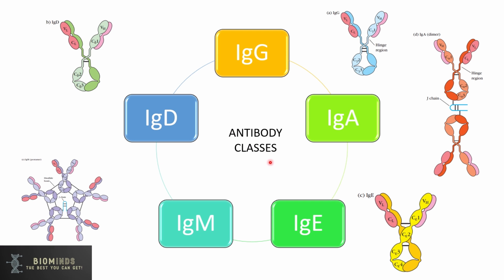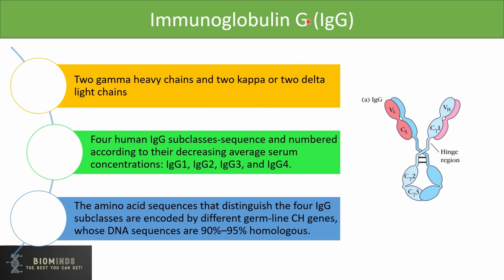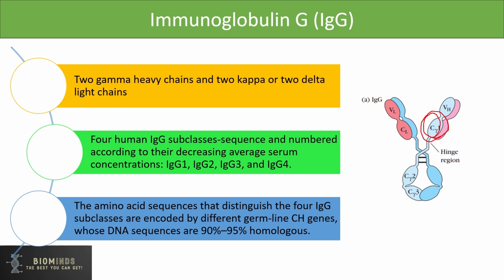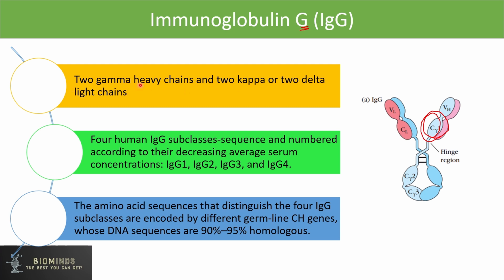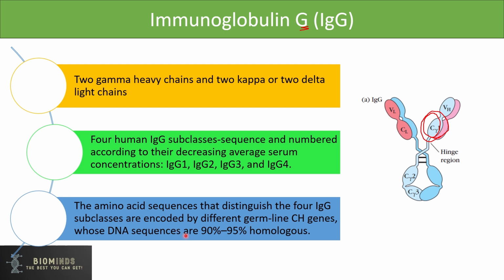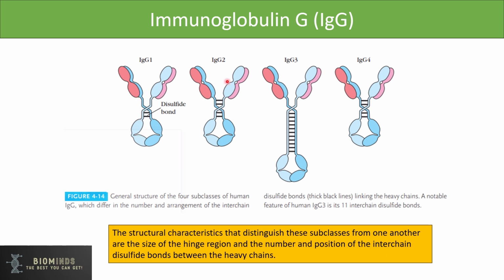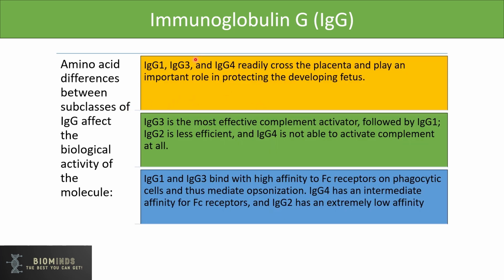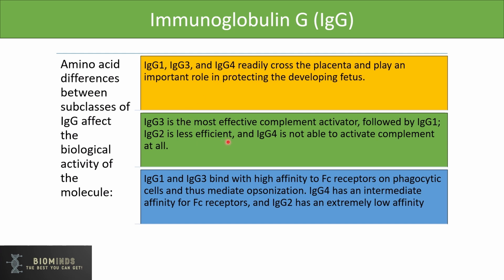Antibody Part III IgG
Here you will learn about antibody subtype immunoglobulin G